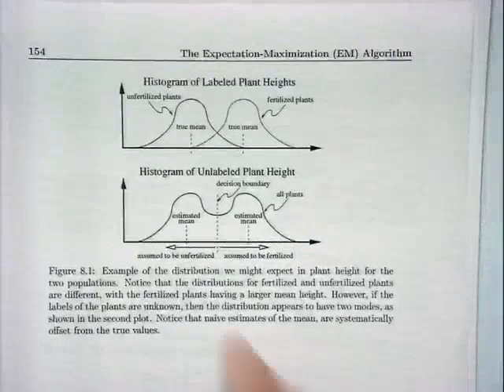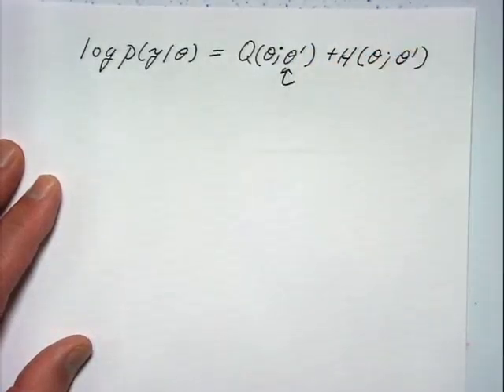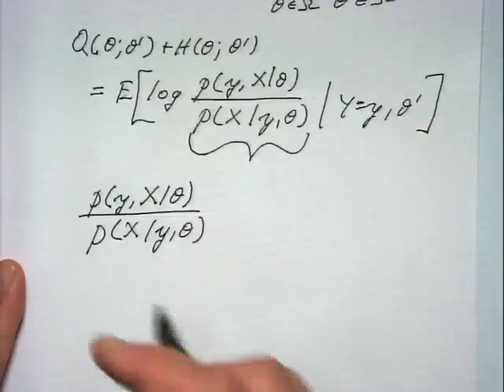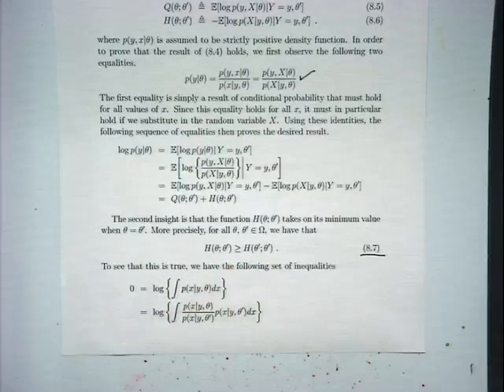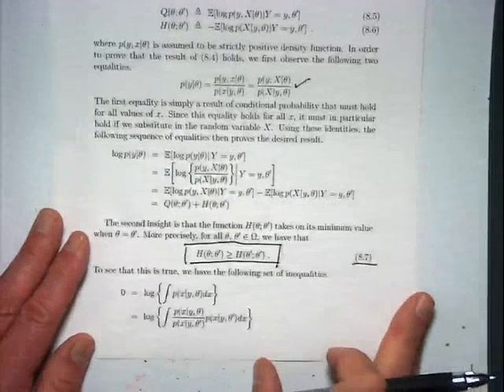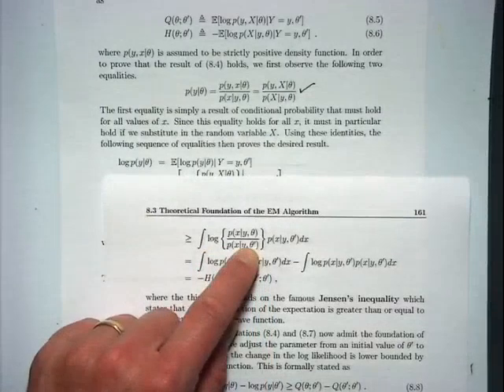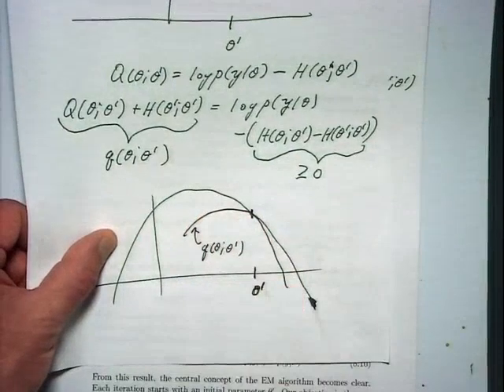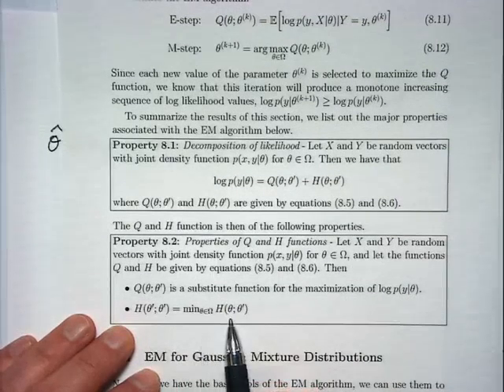Lecture 24 -- EM Algorithm (Chapter 8.3): Theoretical Foundation of the EM Algorithm